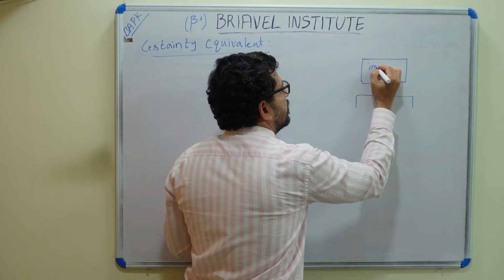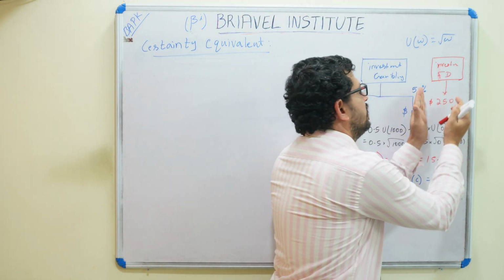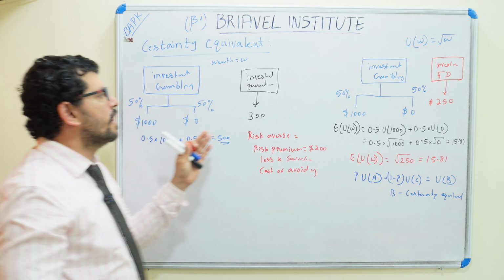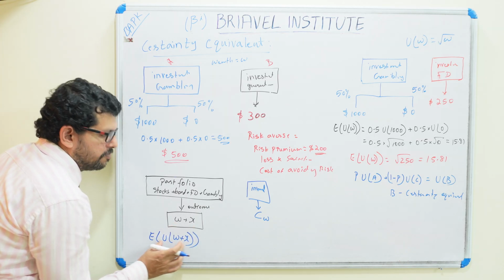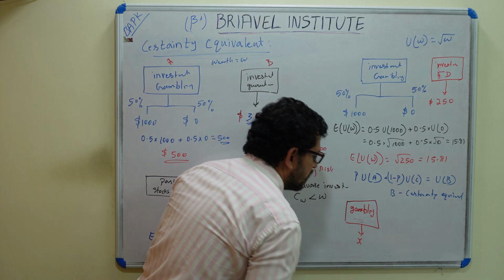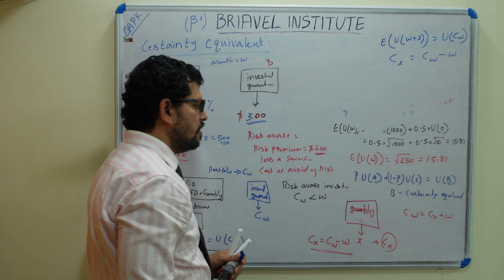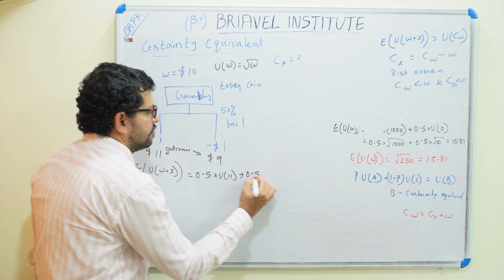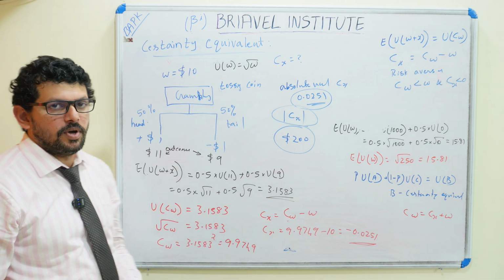Class 24 certainty equivalent # cm2# Financial engineering and loss reserving